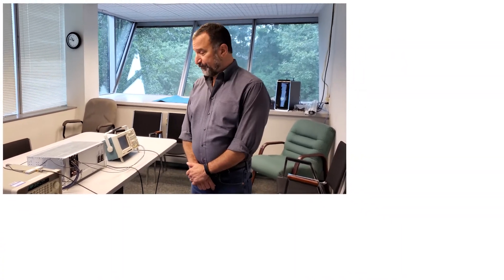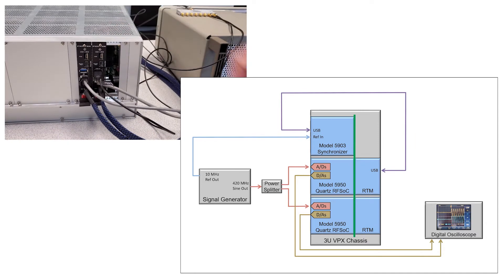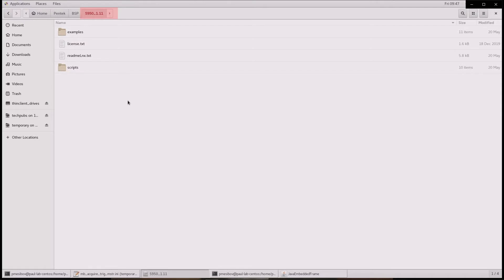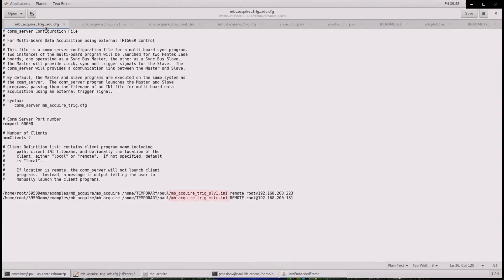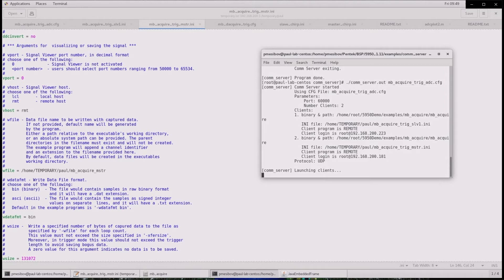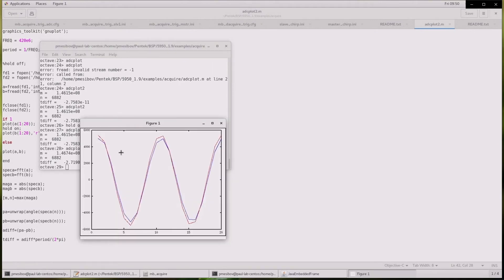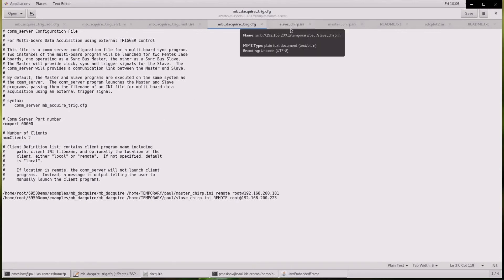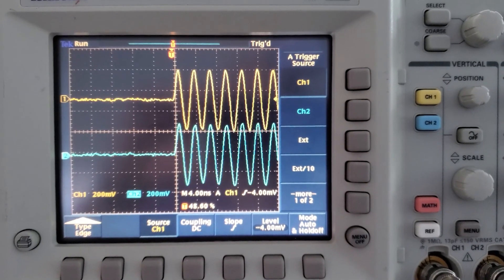Multi-board synchronization with Quartz RFSoC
Synchronization demonstration of two Quartz Model 5950 8-Channel A/D & D/A Zynq UltraScale+ RFSoC Processor boards using the Model 5903 High-Speed System Synchronization & Distribution Amplifier board and Navigator BSP (Board Support Package) software.